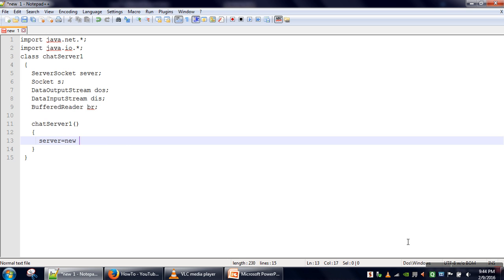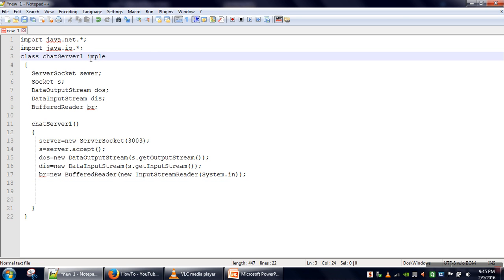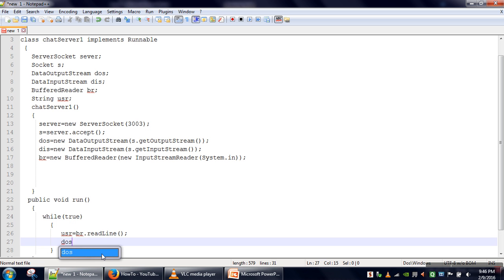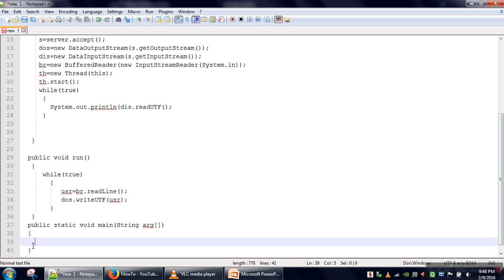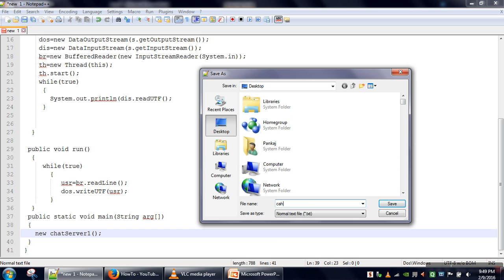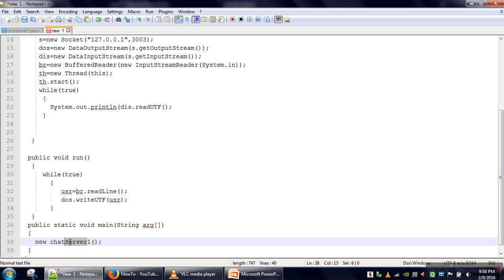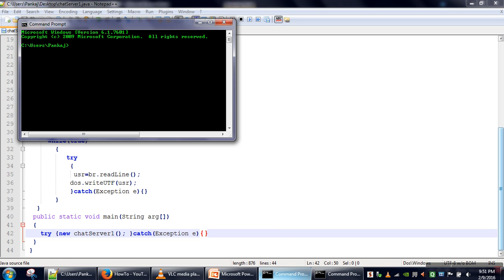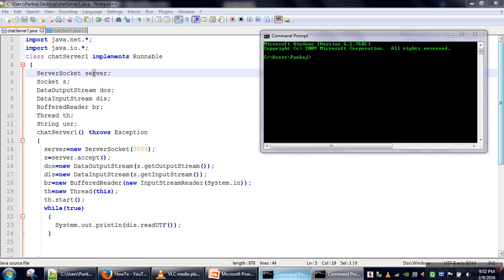How to Develop Simple Chat Application Version-2 # Socket Tutorials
This video will show development of console based multi threading Chat application in java.